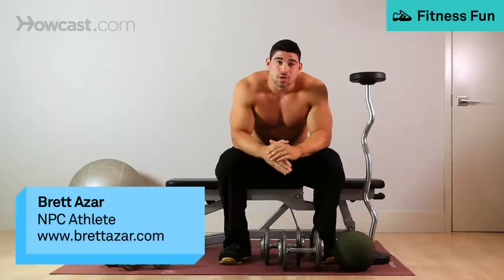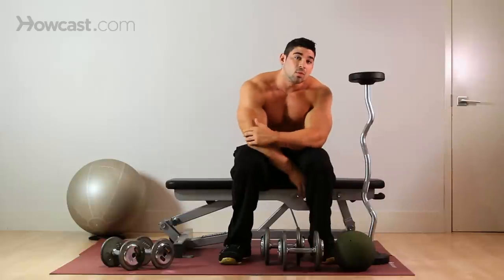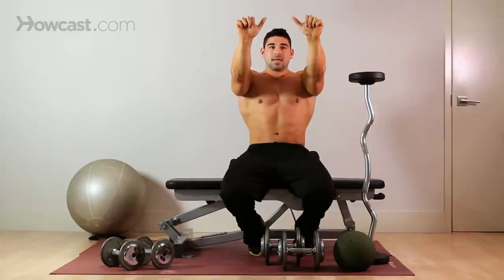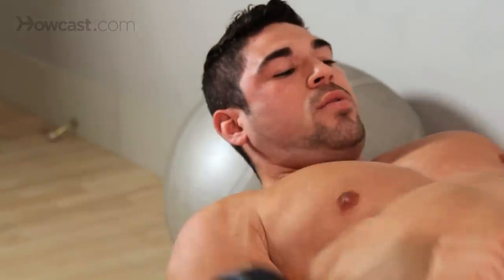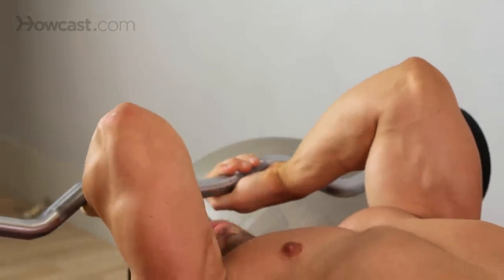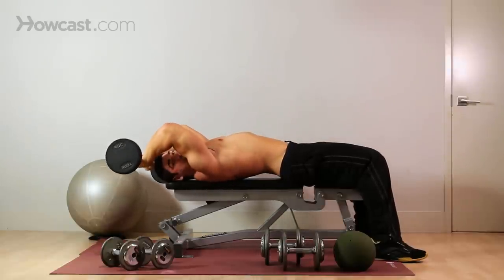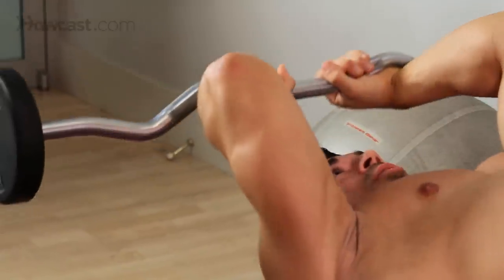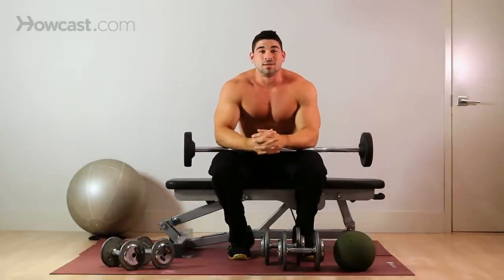How to Do the Skull Crusher | Arm Workout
Today we're going to go over how to do a skull crusher. This exercise is many names, I've heard them all - skull crusher, nose breaker, line tricep extention. It's all the same thing.

For the most part, I like to use bar, which is the zig zag bar. You can use a straight bar. Some people even use dumbbells for it.

You're going to perform it on the bench. You could have the bench angled if you'd like, I'm going to perform it on a flat bench. It'll just change the angle of the muscle that you're working.

Now, this is the skull crusher, you're going to be working your triceps, that's the primary muscle of this exercise. It's one of the basic and best exercises for your triceps.

With this I want to try to explain it before I show you so it's not all awkward. You're going to be lying down, and you're going to have a moderate grip, close grip, I would say at least thumbs distance apart. You're going to lower the bar to your forehead, which is literally why it's called the skull crusher. Come up, extend, and squeeze your triceps.

Now, you don't want to lock your triceps out completely because that could injure your joint. So you're going to keep it like that. You're going to come up, extend, squeeze, control, and then bring it back down. If it's too heavy, there's likely a chance that you're going to knock yourself in the head and crush your skull. Not to that point, but you get what I mean.

Going into performance, anytime you do a line exercise, you want to make sure that you have what I call the six points of contact. Right foot, left foot, butt, shoulder blade, shoulder blade, head. All six points you want touching and well stable. Otherwise, if you're unstable, unbalanced, you could cause injury to yourself.

You're going to start at the top. As you come down, elbows in place, elbows locked in place down to the forehead. Don't hit yourself, come up, extend the tricep, squeeze the tricep.

Stretch breathe in. Anytime you're working against gravity, breathe out. I'm pushing against gravity, breathe out. Release, inhale, breathe out.

There's different variations of this. You can bring it further away from your head, that makes the stretch that much harder. It puts you at less of a leverage, so it's harder to extend that tricep. So, with this, you get more of a stretch. I prefer it more as a size exercise.

To come almost back behind your head, really stretch that muscle. Extend it up and always keep it over your eyes. That's my rule, so it's eyes to over. Make sure your grip is firm on that bar, the last thing you want to do is drop it on yourself. Then your elbows, you don't want to flare them out.

As you're doing this, if it's too heavy of a weight we see a lot of guys, as they come down, flare their elbows out, and bring it down then come back up. That's cheating the exercise, keep your elbows forward. Come down, you'll get that full stretch. Elbows forward, extend, squeeze, and that is your skull crusher. Good luck.